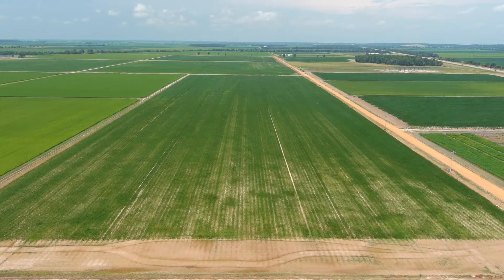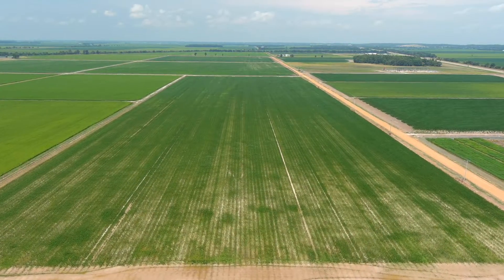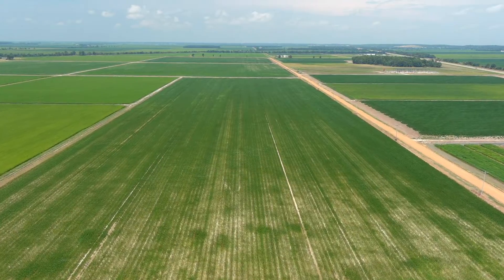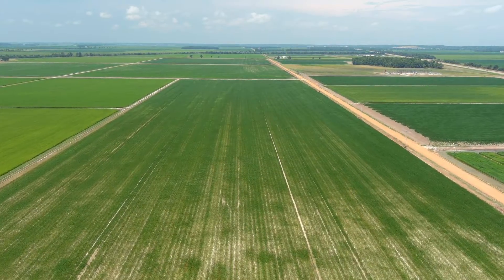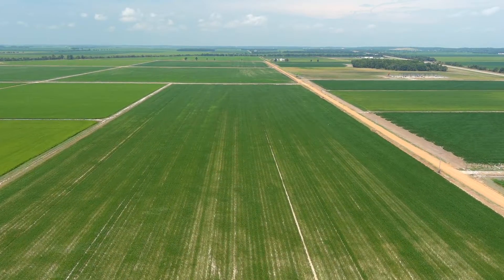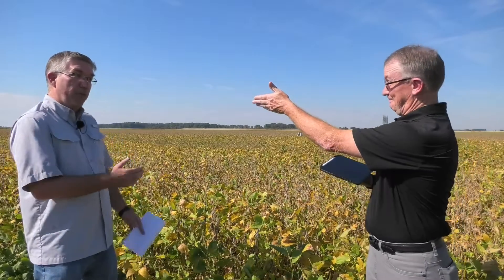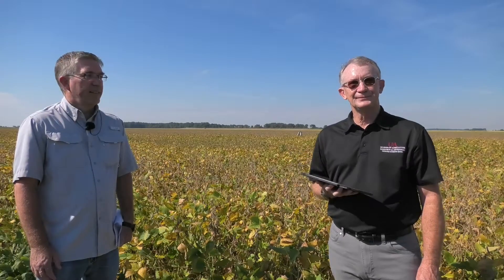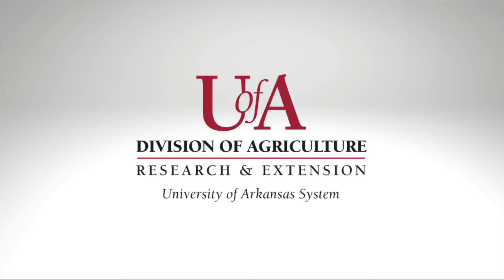Dr. Steve Green Discusses the Rice/Soybean Rotation Field Research on the NERREC Farm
Dr. Green and Dr. Burcham discuss research that is in progress on the rice/soybean rotation with cover crop field on the NERREC farm.
Videography by Ashlyn Ussery
Drone footage by Chris Loewer